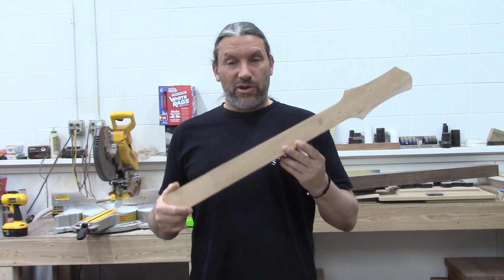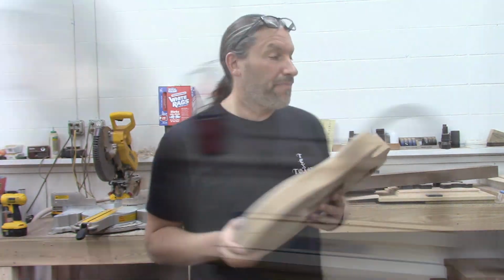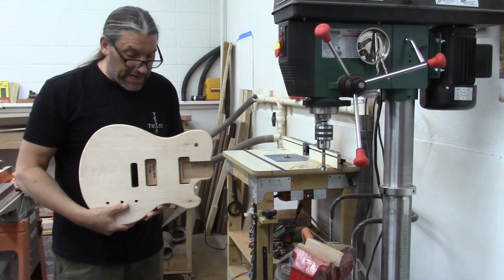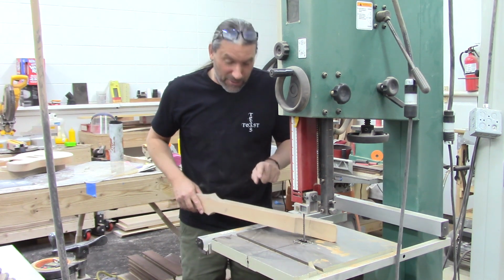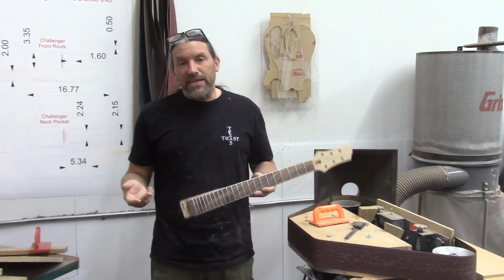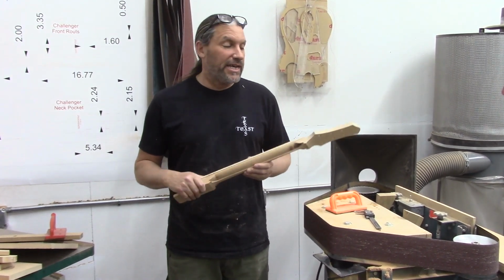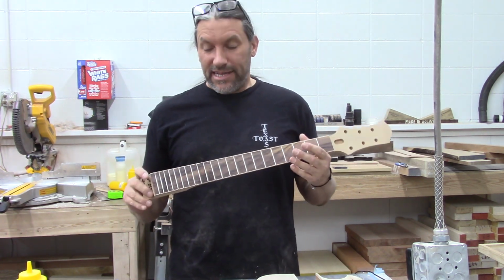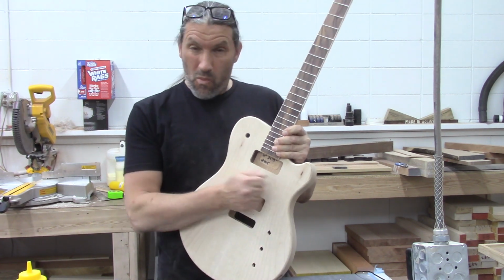Sunday Premier Challenger Build # 6 Neck Shaping & Body Details